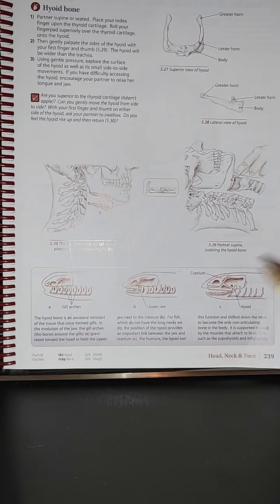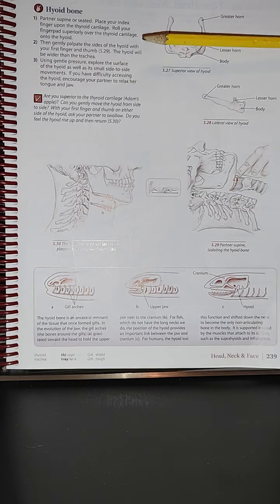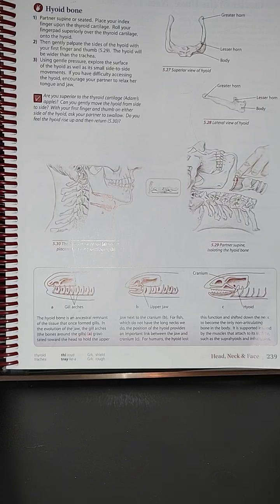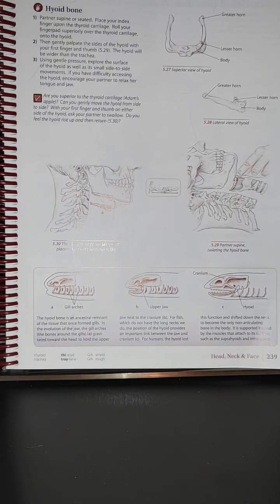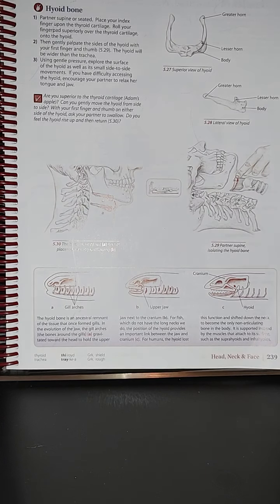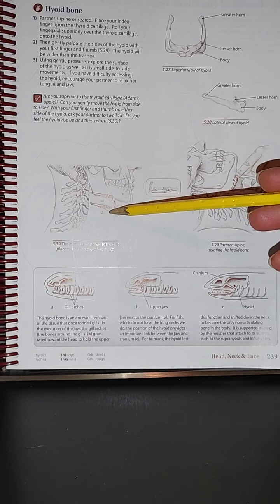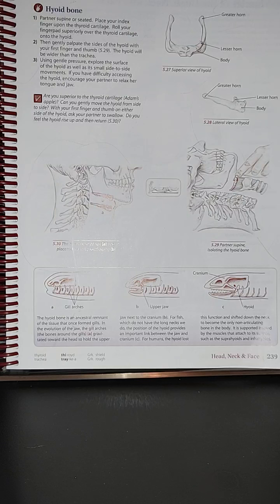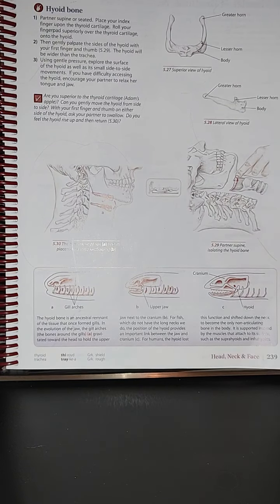Page 239/Origin & Insertion, Action, Nerve Innervation, other structures & facts/A therapist guide❤️